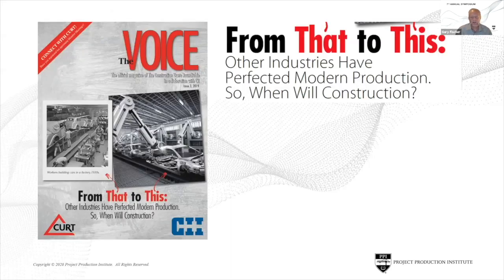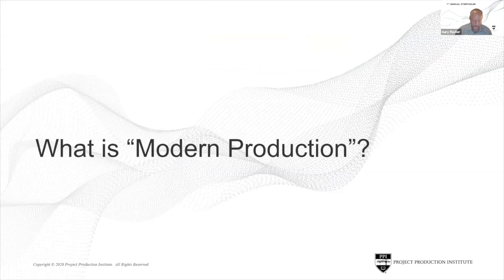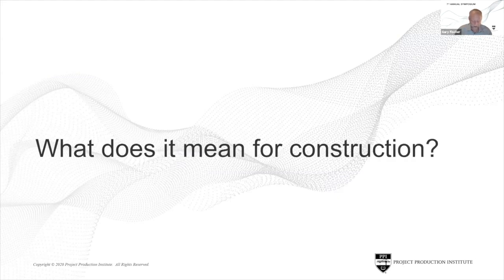Industrialization of Construction